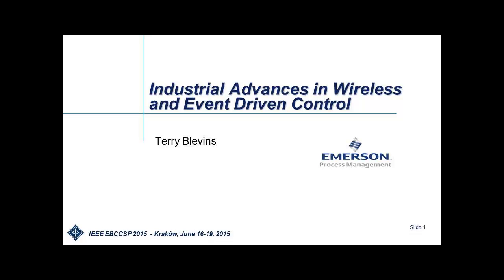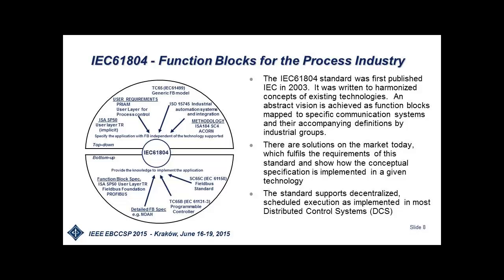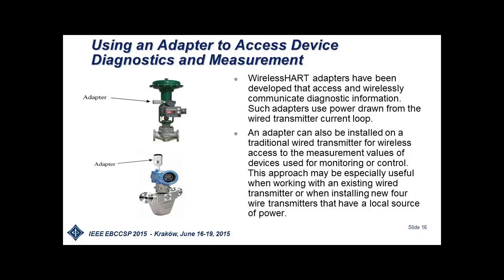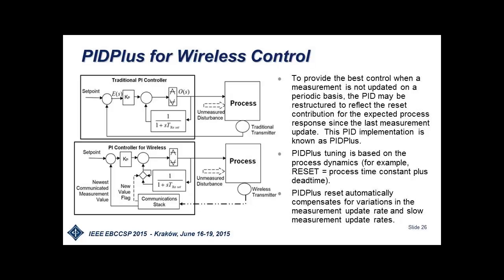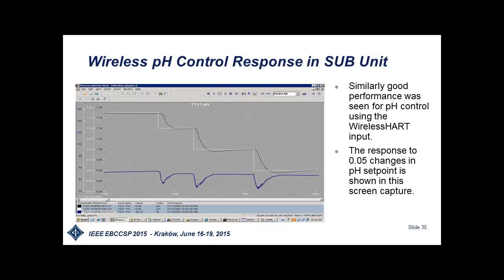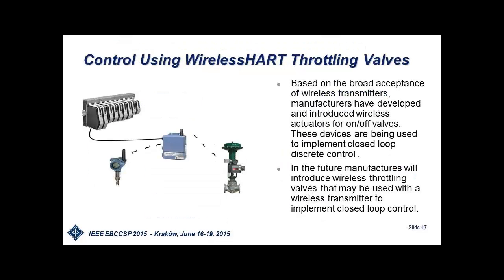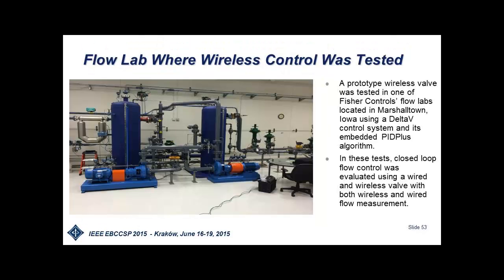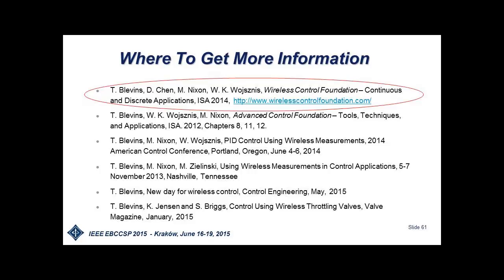Industrial Advances in Wireless and Event Driven Control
This presentation on Industrial Advances in Wireless and Event Driven Control was given by Terry Blevins at the First International Conference on Event-Based Control, Communication, and Signal Processing, June 17-19, 2015, Krakow, Poland. The introduction of wireless field devices into the process industry presents new technical challenges when these devices are used in closed loop control.  This presentation addresses how the traditional PID positional and velocity algorithms may be restructured as PIDPlus to use the slow, non-periodic measurement updates of a wireless transmitter.  A combination of event triggered and periodic execution is used to address control of faster processes such as liquid and gas flow using wireless transmitters and wireless valves.  Examples are used to demonstrate how this capability has been incorporated into commercial control systems.  Information is provided on the control performance achieved in field applications using wireless transmitters and/or wireless throttling valves. Future areas of event driven control in the process industry, in particular MPC control using wireless measurements, are outlined as well.